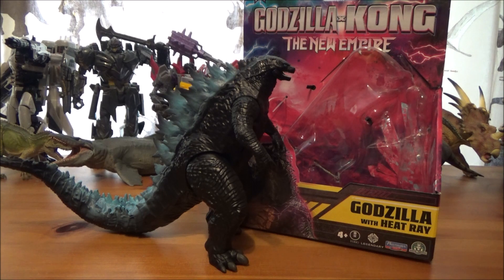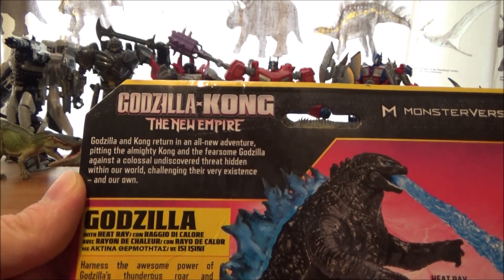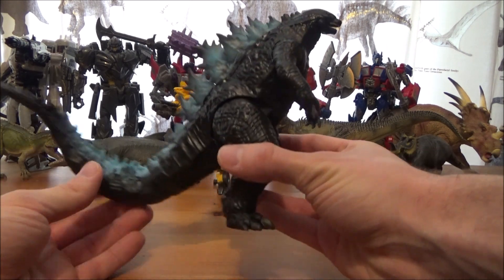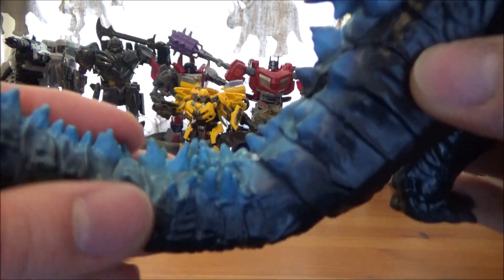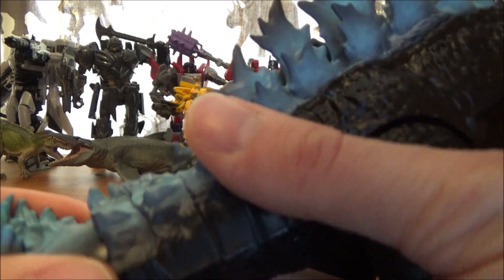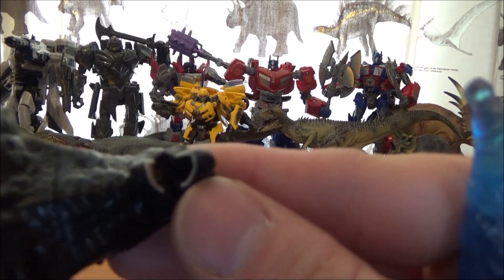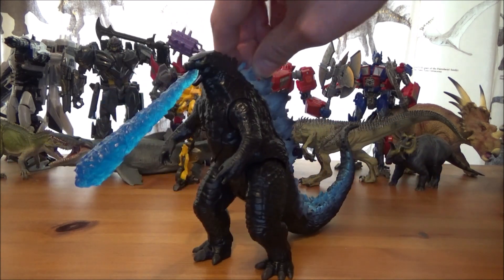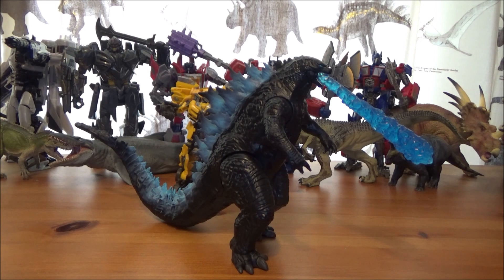Playmates Godzilla x Kong Godzilla Figure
My first Godzilla review...and more on the way!!